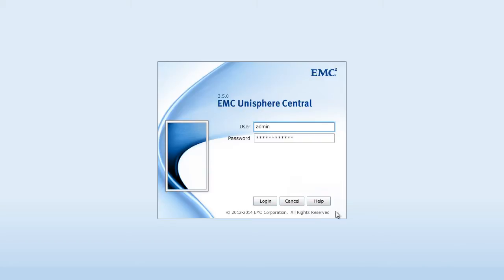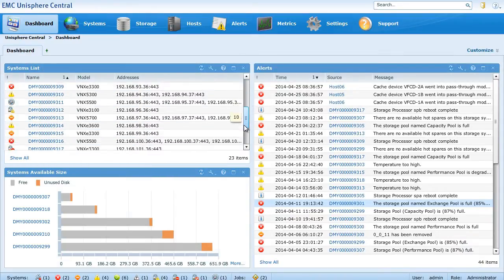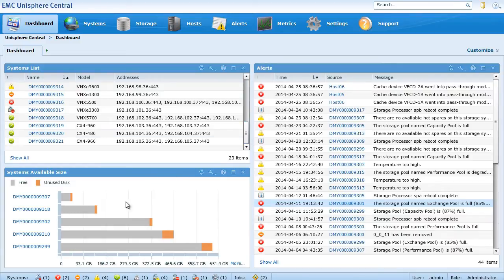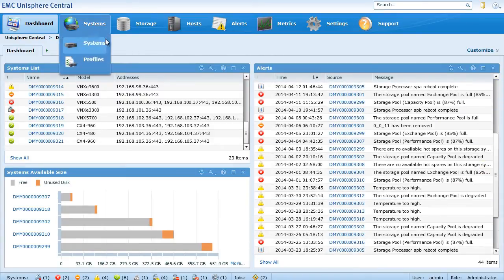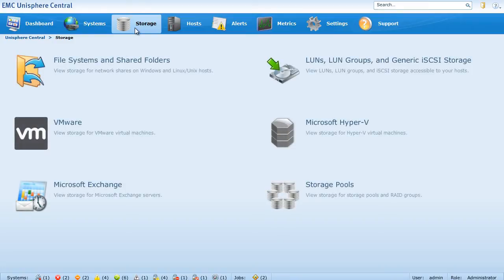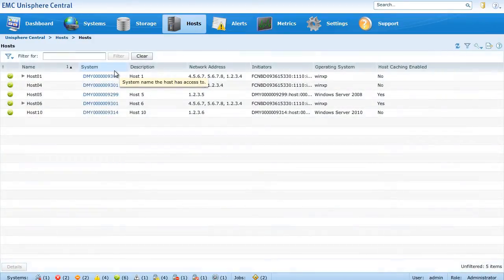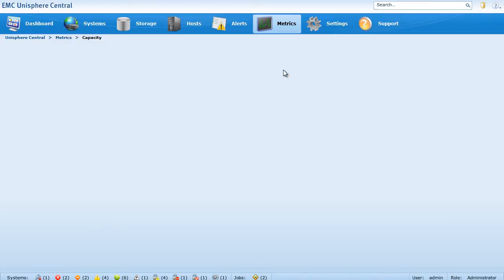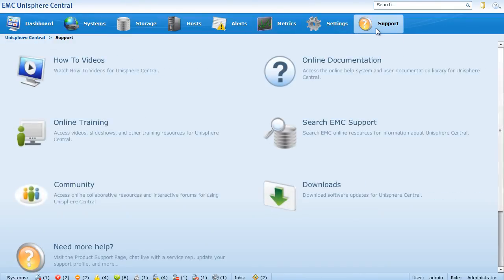EMC World 2014: Unisphere Central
This is a quick demonstration shown at EMC World 2014 that walks through Unisphere Central - a simple extension to Unisphere that makes managing large numbers of VNX and VNXe arrays simple.   For customers that don't need the full blown EMC Storage Resource Management Suite, or want Unisphere to simply scale to being an element manager for many distributed arrays - it's a handy dandy tool!